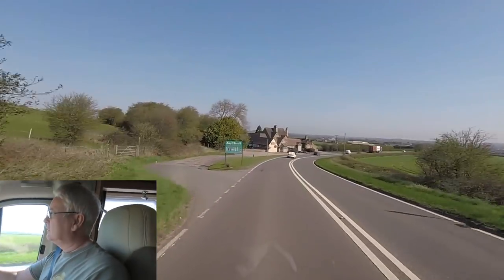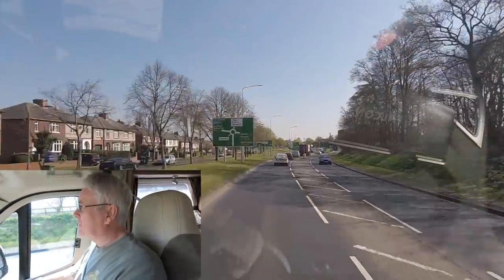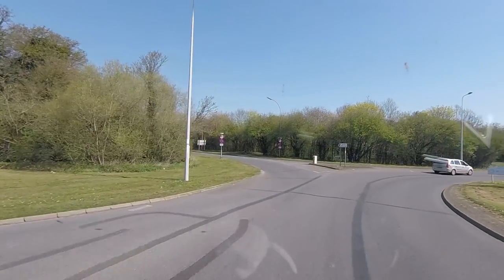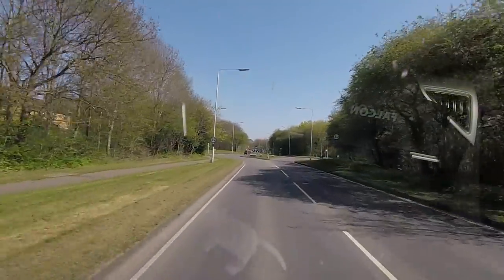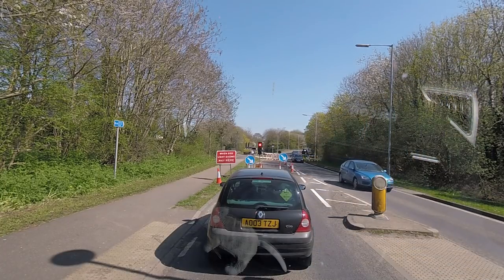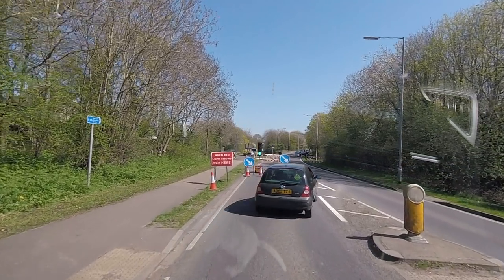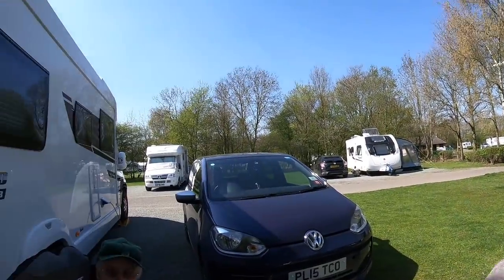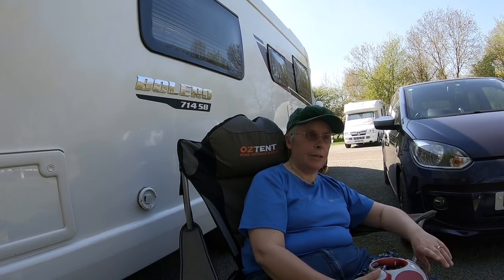Arriving at Ferry Meadows Caravan and Motorhome Club Site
We arrive at Ferry Meadows Caravan and Motorhome Club Site in peterborough ready for the National Motorhome and Campervan  Show. We say farewell to Poolsbrook Country park and make our way along the M1, A619, A57 and the A1.

We also put our awning up on the hottest April day ever!

Please - share, leave a comment, click subscribe (it's free), click the bell icon for notifications of all our new videos on our motorhome trips, shows, events, help, hints and tips on all aspects of motorcaravan campervan Motorhoming motorhomes or RV.

Thanks!

HEO water connector

Motorhome: Swift Bolero 714sb (2014)

Car: VW Club Up! (2015)

Dog: Poppy, a West Highland White Terrier (2013)

Thanks!